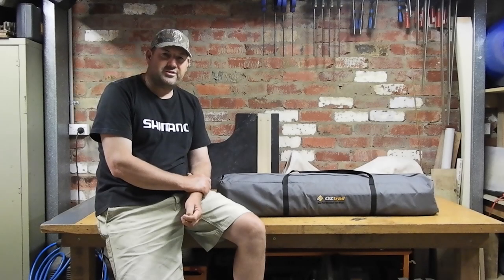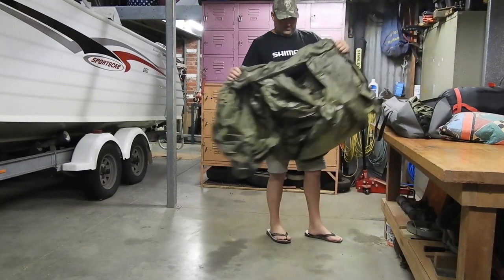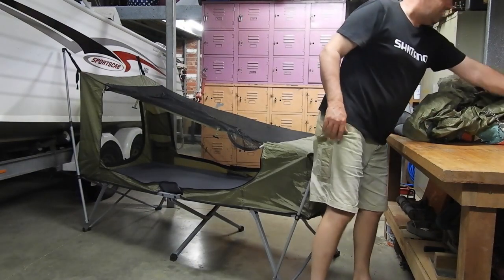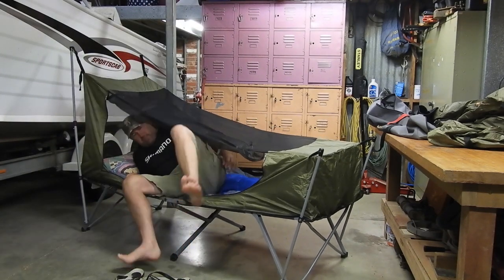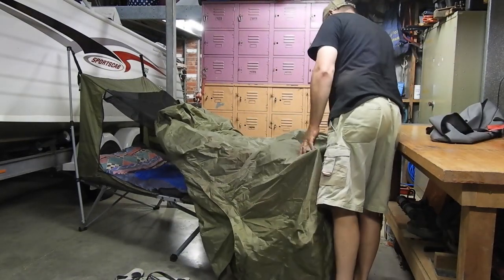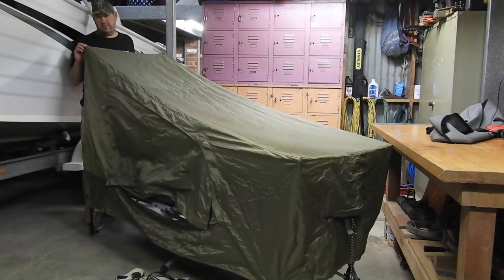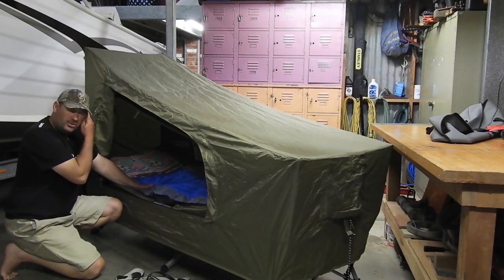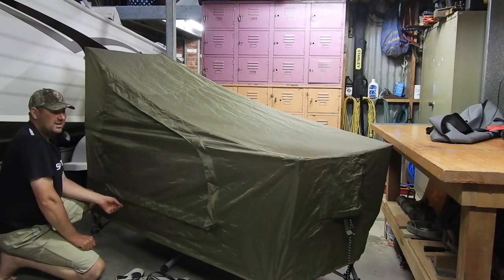Oztrail Easy Fold Stretcher Tent Review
quick review on these stretcher tents we use camping/hunting in the bush, quick and easy to set up and mozzie/sandfly proof and water proof.